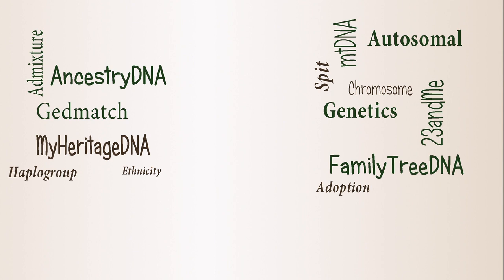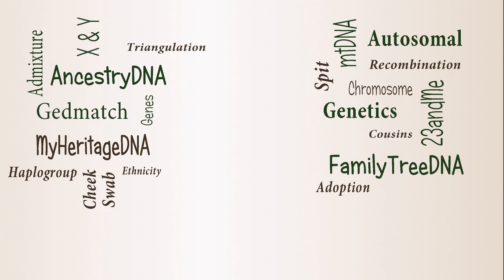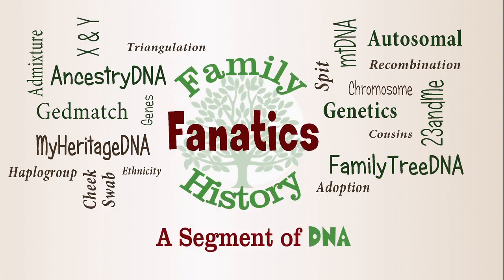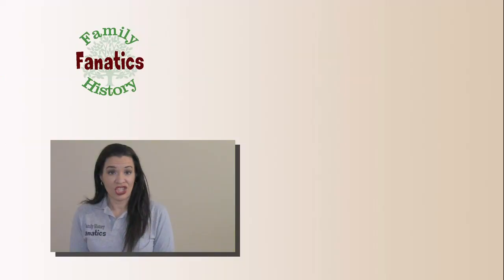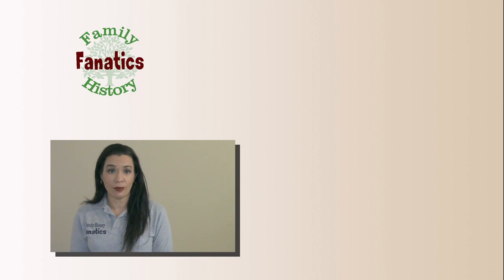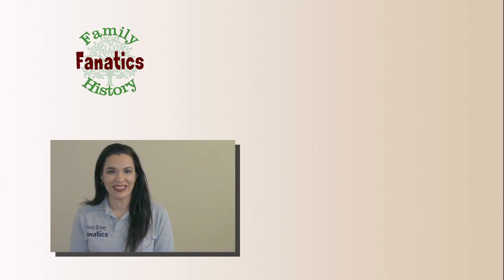How Do Pass On Your DNA Test Results to Heirs? - Genetic Genealogy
Have you taken a DNA test and you want to know how to pass on your genealogically important record to your ancestors?

CONTINUE LEARNING

CHAPTERS

00:00 Introduction
01:08 How to Give DNA Results to Heirs
How do we create an inheritance for our
02:38 What is fiduciary?